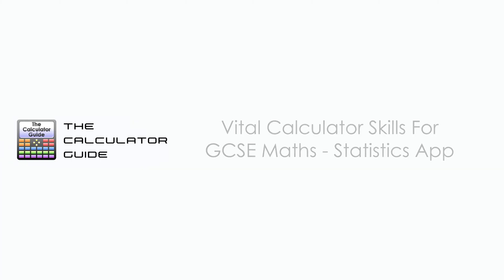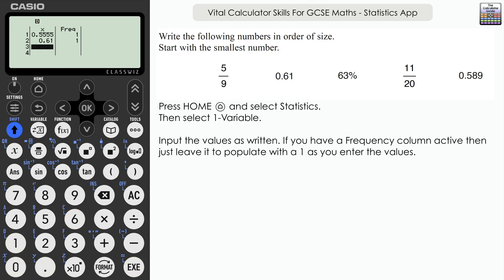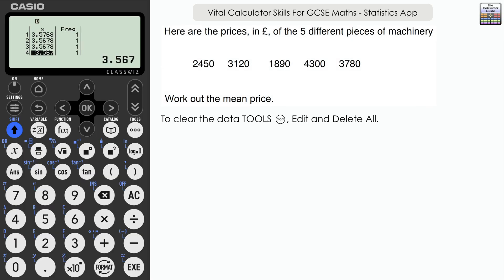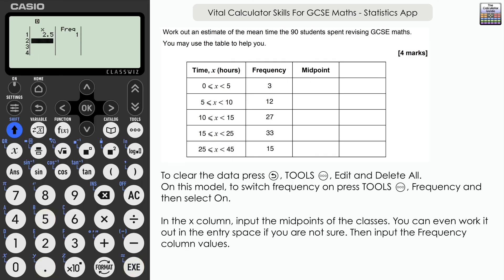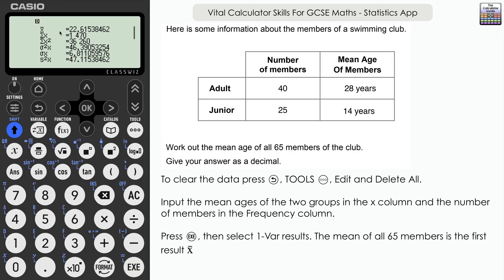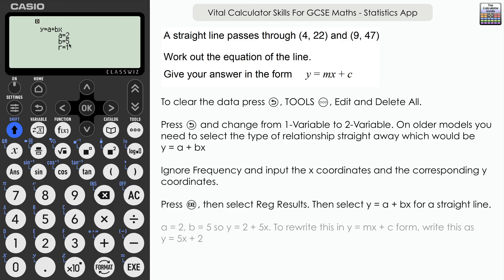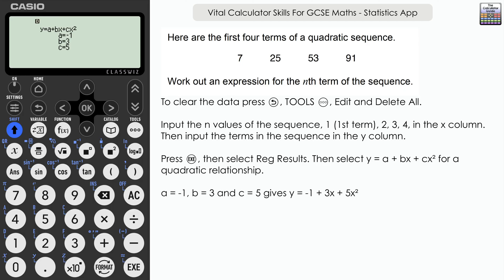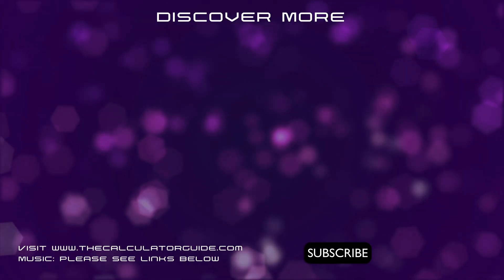Vital Calculator Skills For GCSE Maths - Statistics App | fx-83GTCW fx-85GTCW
In this video we look at a variety of questions for GCSE Mathematics that can be assisted by using the Statistics App on the Casio Classwiz Calculator. The questions used are based on actual GCSE maths questions.